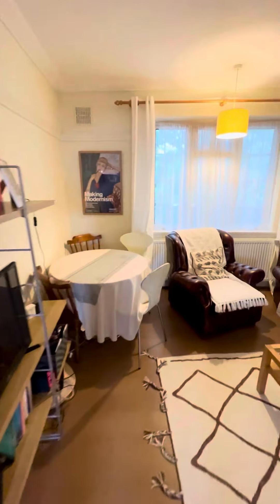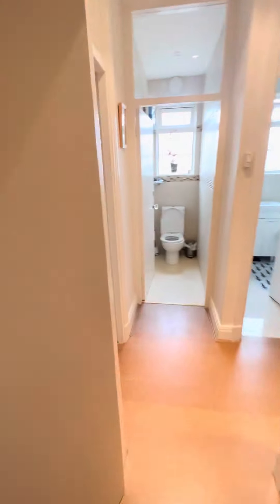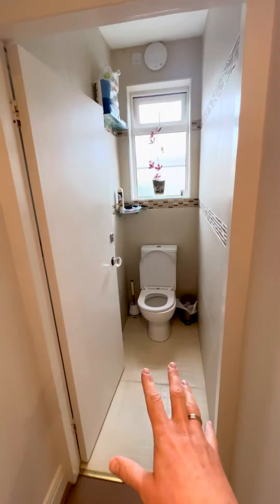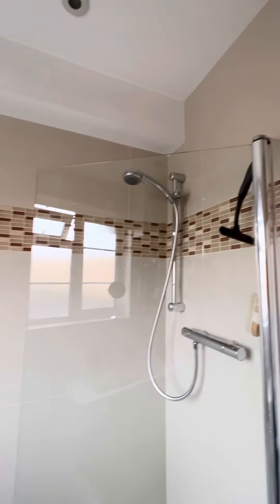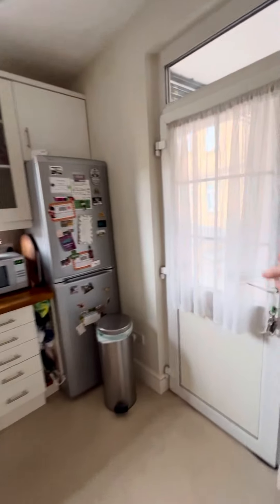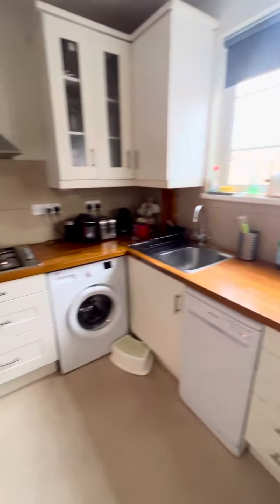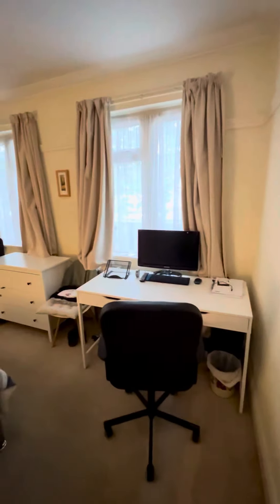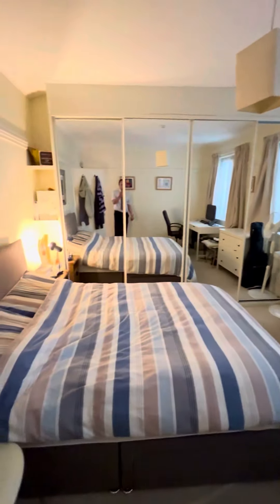Laurel House in Ealing, London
2 Beds with separate living room